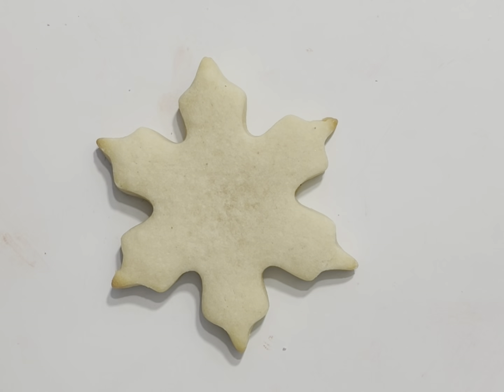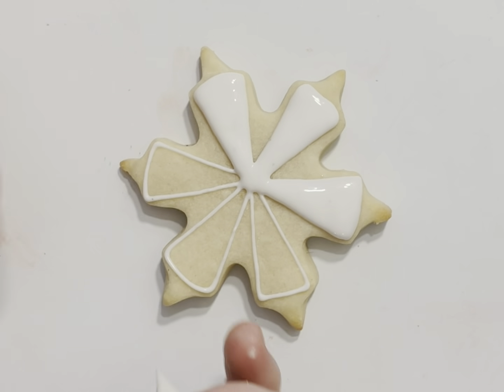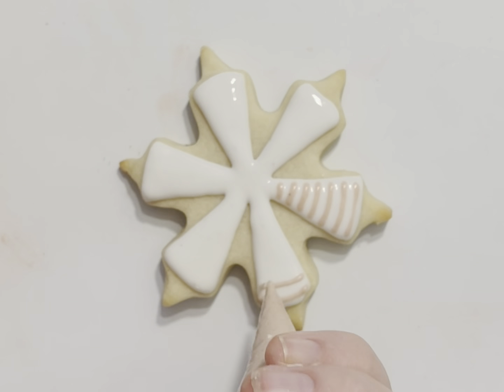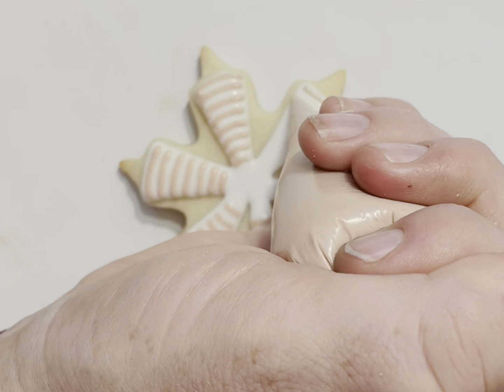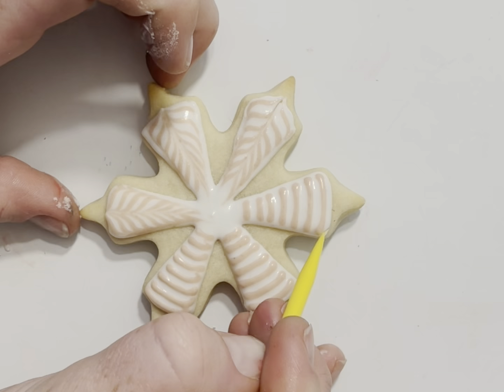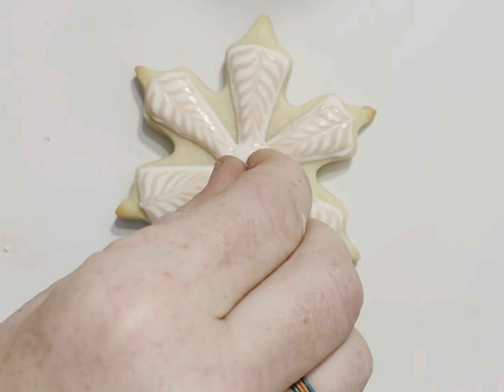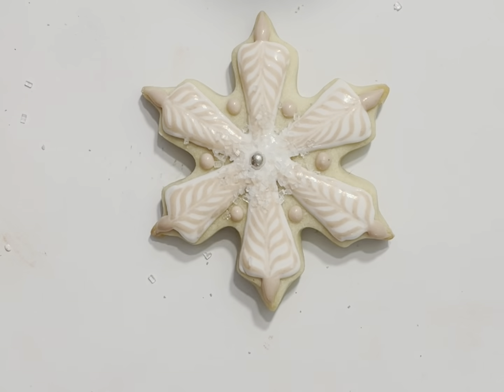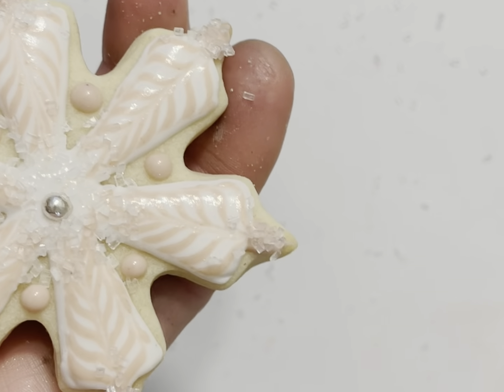November 25, 2021